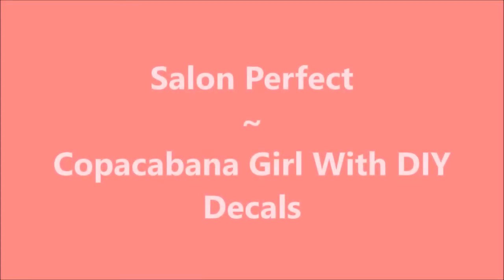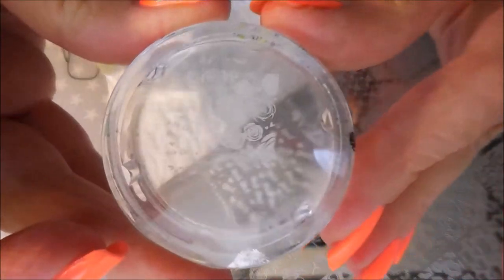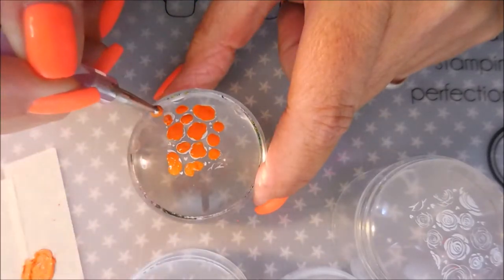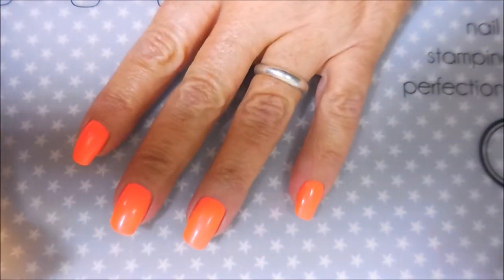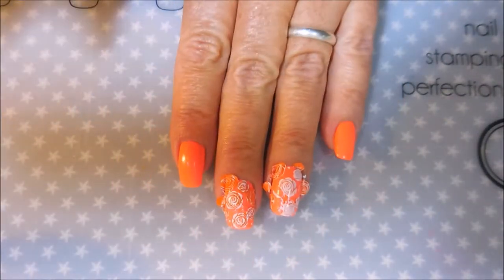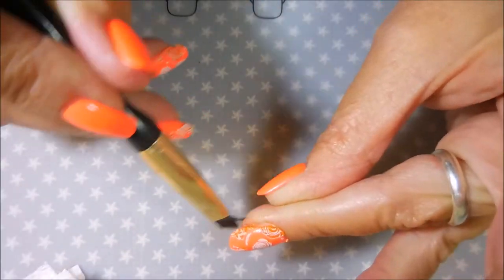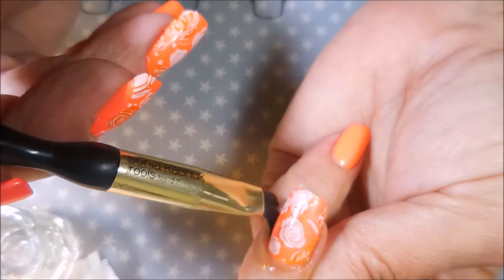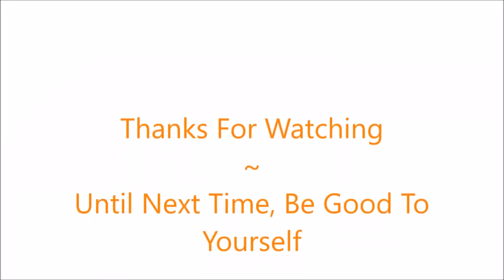Cocoacabana Girl DIY Decals